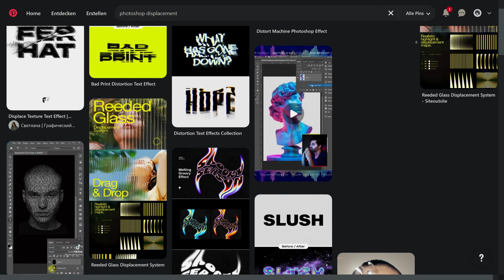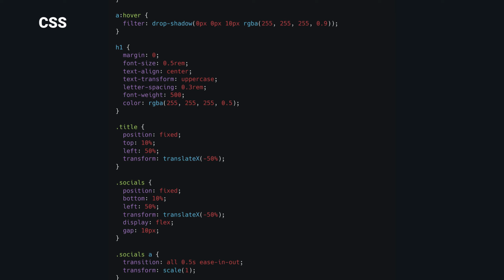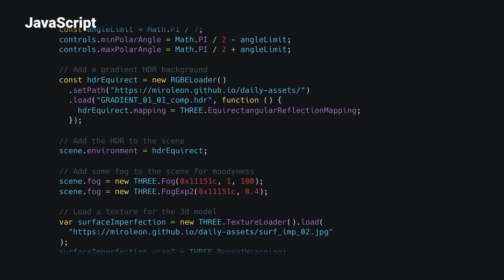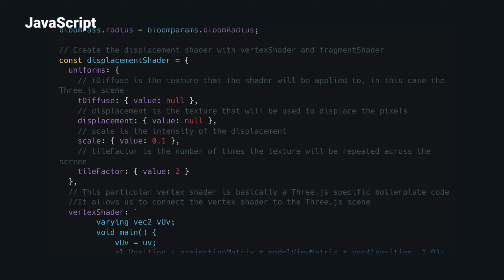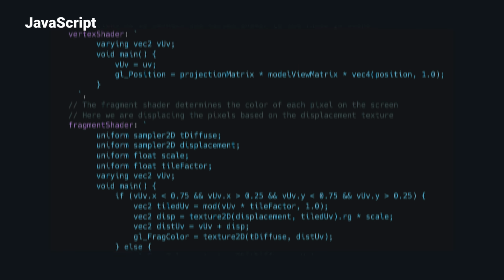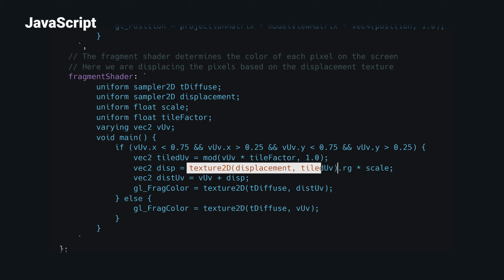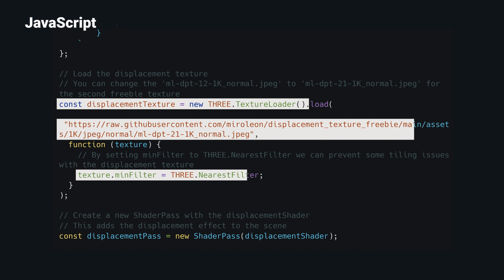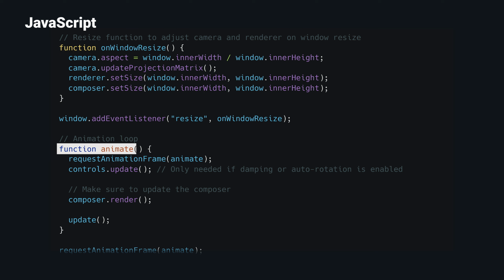Create Fractal GLASS DISTORTION in THREE.JS! [FREE CODE | CODEPEN]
🎨 In this tutorial, I show you how to create a fractal glass distortion effect – or any other displacement effect – in Three.JS!

📖 Chapters
0:00 Introduction
0:30 Fractal Glass Distortion in Photoshop
0:43 Fractal Glass Distortion in Photopea
0:49 Fractal Glass Distortion in Three.js
1:00 Reference Three.js Scene
1:22 HTML
1:37 CSS
1:47 JavaScript
1:50 Import Statements
2:34 Renderer Setup
2:58 Gradient HDR with RGBELoader
3:11 FBX Import & Three.js Material
3:23 Post-Processing Setup
3:40 Displacement Shader Setup in GLSL
4:32 Displacement Shader Uniforms
5:02 Three.js VertexShader Setup
5:23 Displacement FragmentShader
8:15 Adding Displacement Texture
8:38 Adding GLSL to ShaderPass
8:55 Changing Shader Uniforms
9:21 Setting Up Effect Composer
9:33 Order of Effects
10:15 Displacement Texture Pack
10:55 Thank You For Watching Until Here!